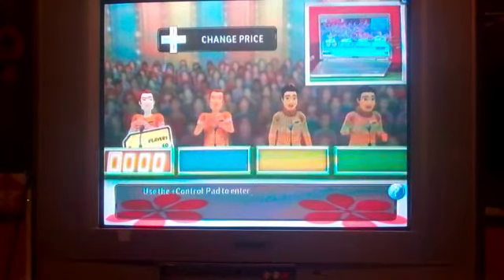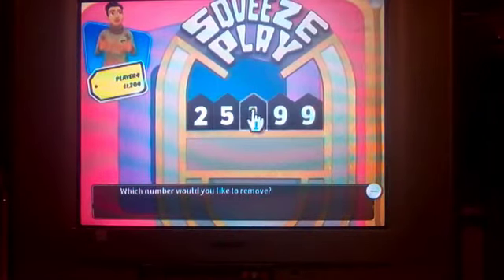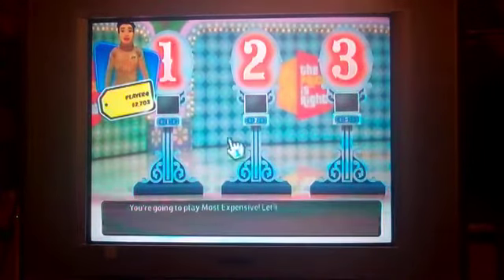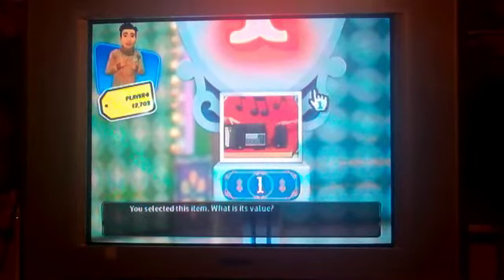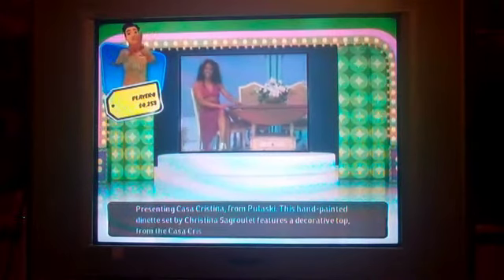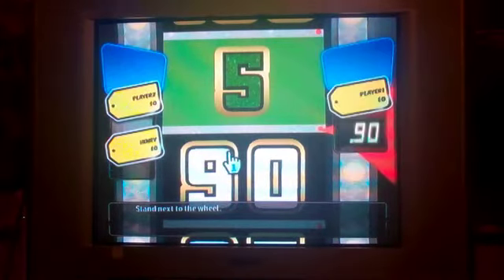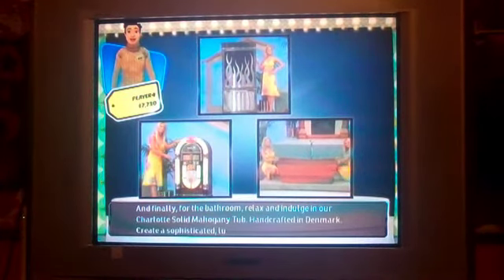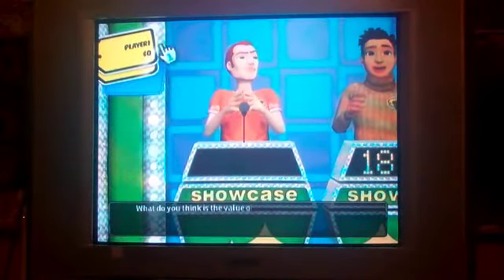The Price is Right 2010 Showdown 412hamrock vs (formerly) Jaguarsfan2004 vs c3po626 vs AubreyS1987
We're on a another The Price is Right 2010 Wii Showdown and this time it will be 1 additional new player and 3 of them are familar... so I was involved along with Jaguarsfan2004, c3po626 and AubreyS1987.